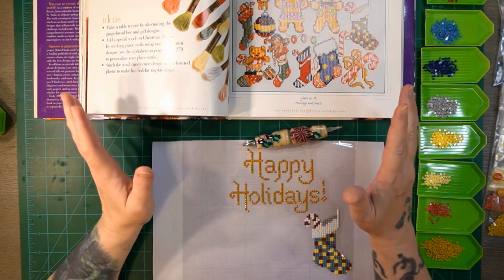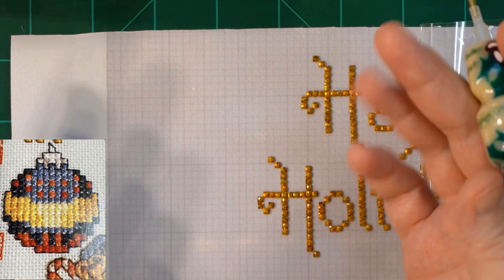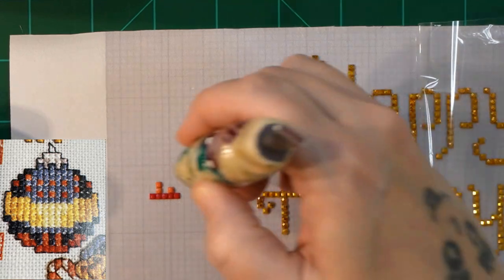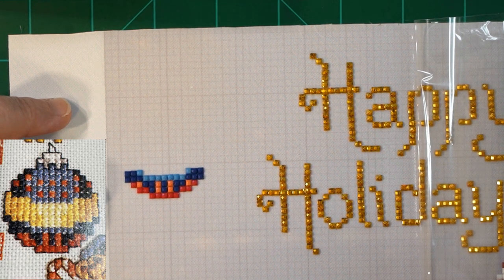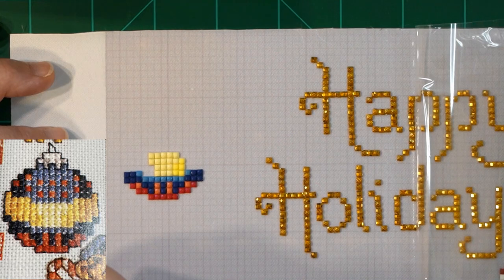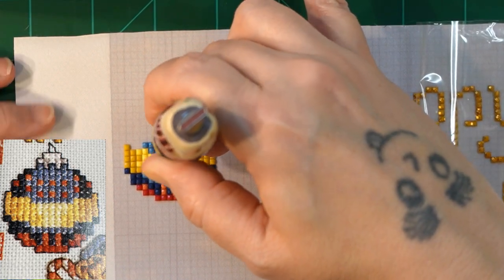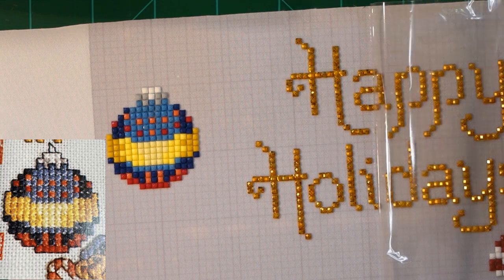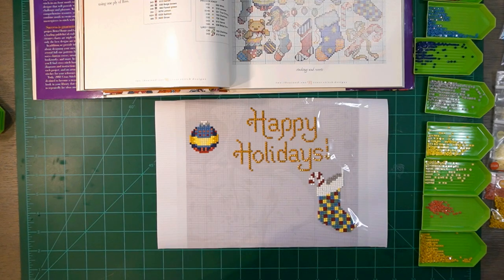Diamond Painting With Me - Sampler 2 (Cross Stitch Conversion)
Samplers are a staple of cross stitching so, why not make one in diamond painting?! Join me as I start a sampler project and let's see how this turns out!

Pen and Wax